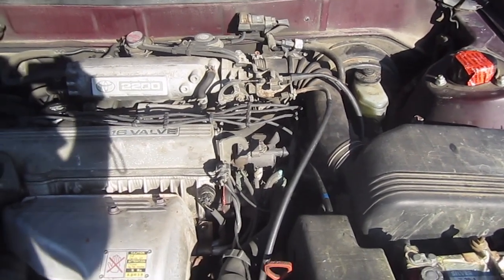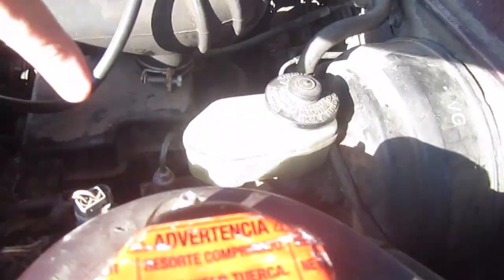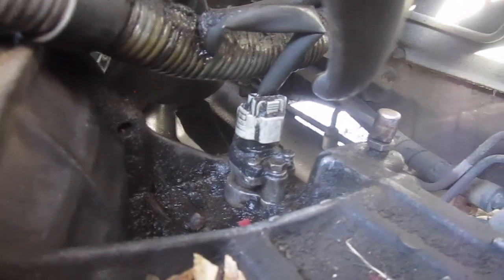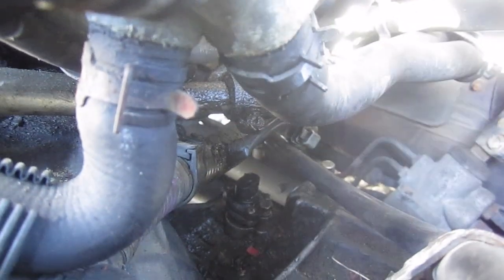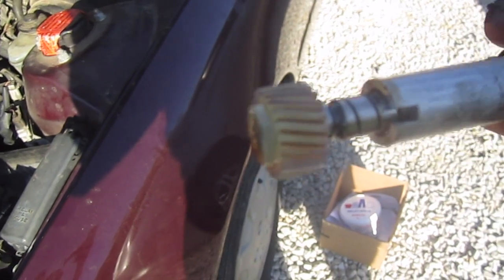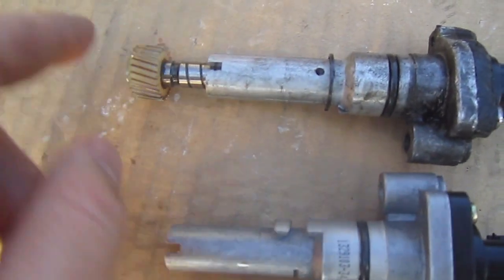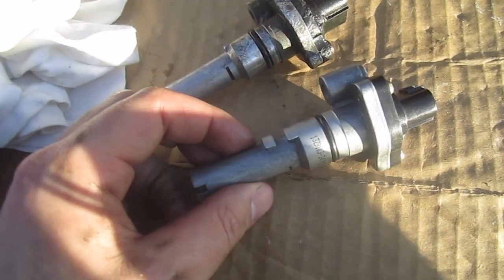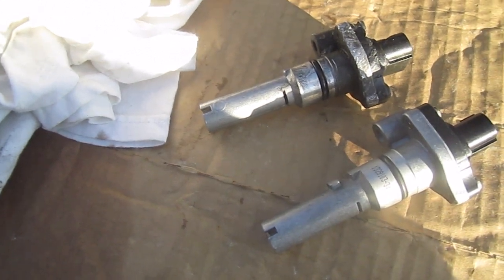93 Camry Speed Sensor Change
Replacing a speed sensor on a 1993 Toyota Camry with automatic transmission, 2.2L. My experience of how to replace and things I learned along the way.